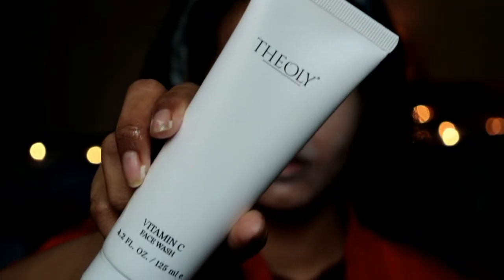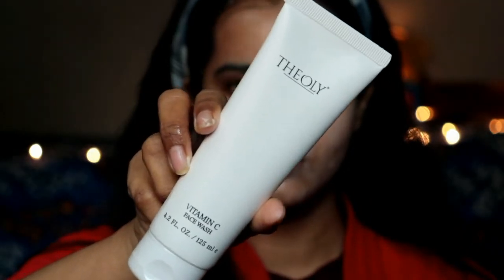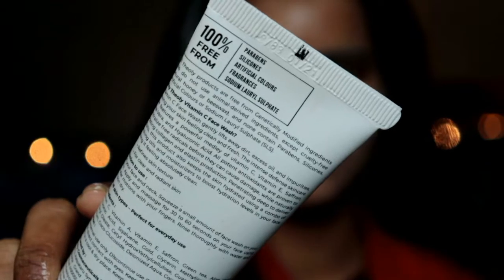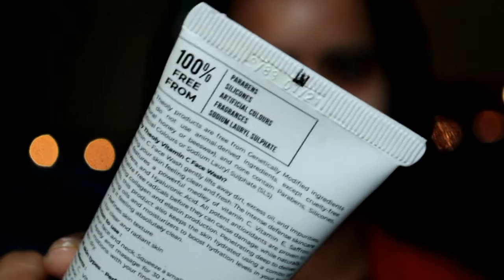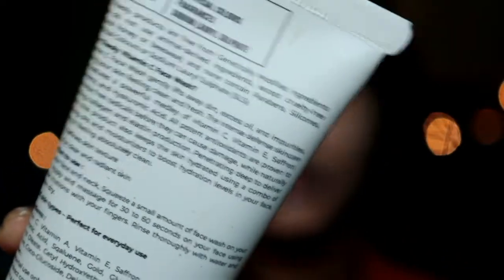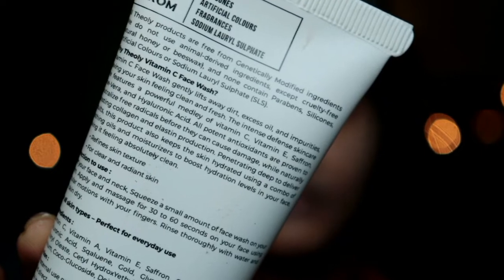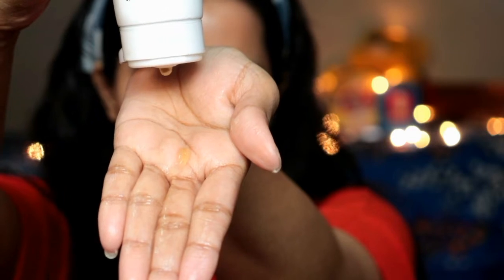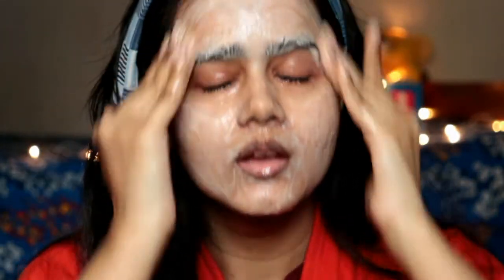Vitamin C Facewash Can Cause Pimple? MUST WATCH BEFORE BUYING Vitamin C Facewash | The Oly Facewash